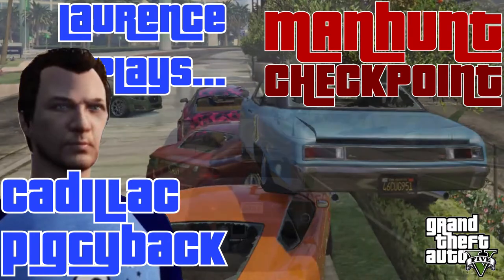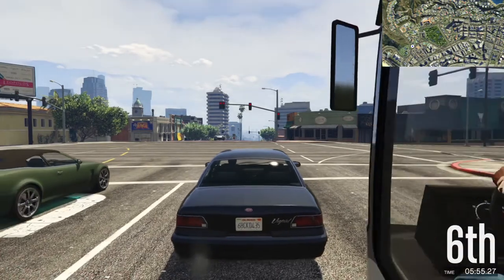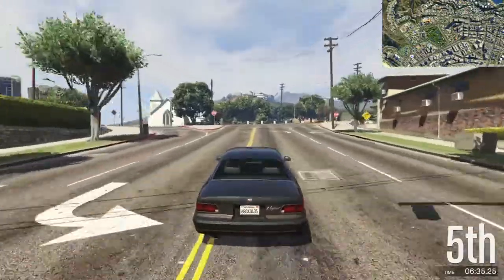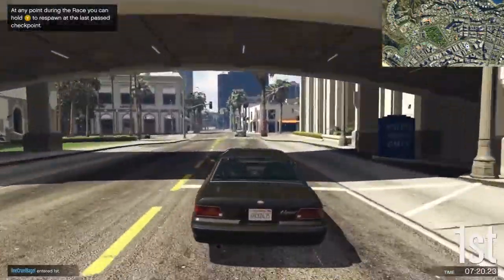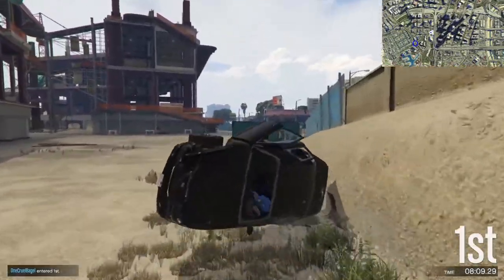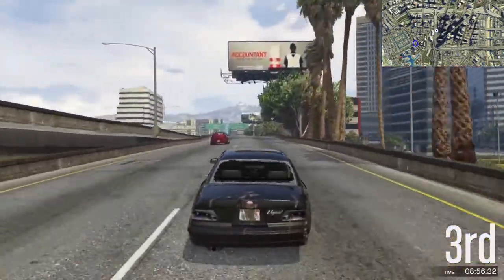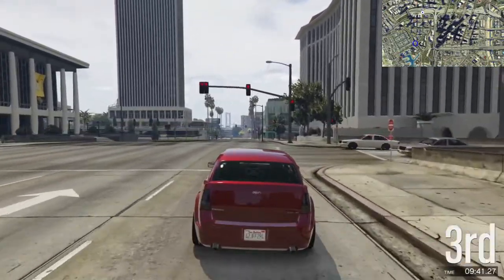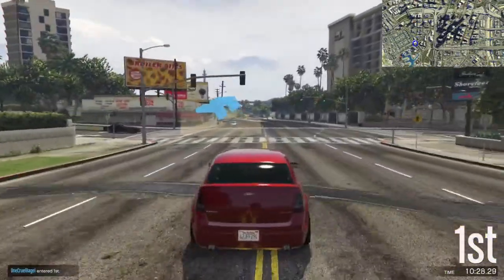Manhunt Checkpoint 22 - Cadillac Piggyback - Laurence Plays GTA V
Today! Laurence hides in a bush, we do some car stacking and Mike engages Ramming Speed! Once again, it's myself (Laurence) as the prey and I'm exploring the Ghetto...

This is Manhunt Checkpoint where the prey has to pass through all the checkpoints around the city, whilst the hunters try to stop them. To make it a bit more interesting, maps are all turned off and there's no shooting from inside cars.

Today's hunter music is:
Rodeo Show by The Green Orbs